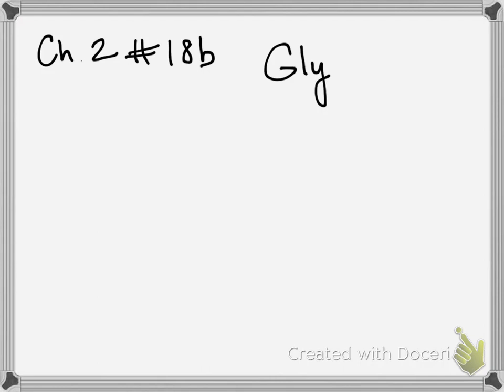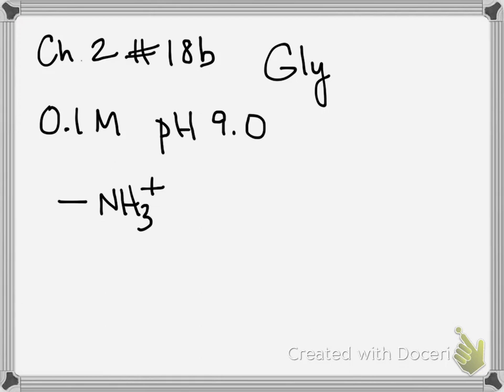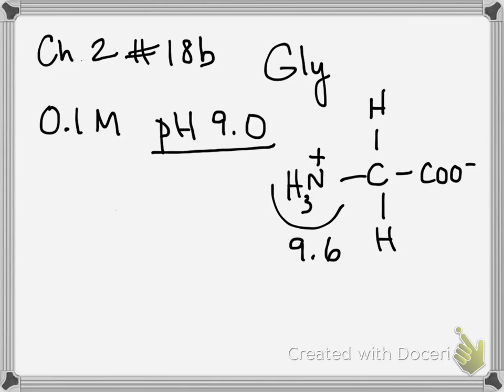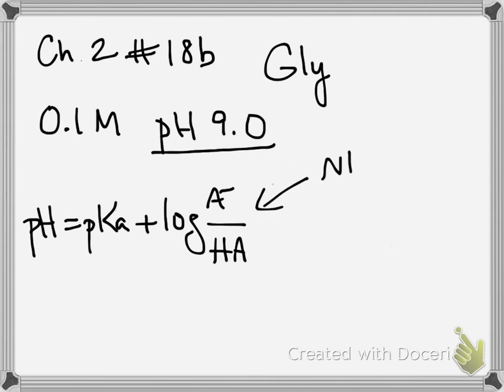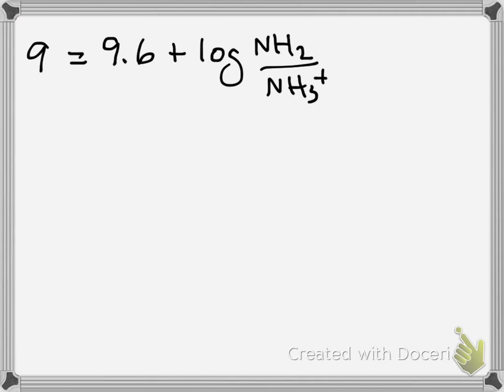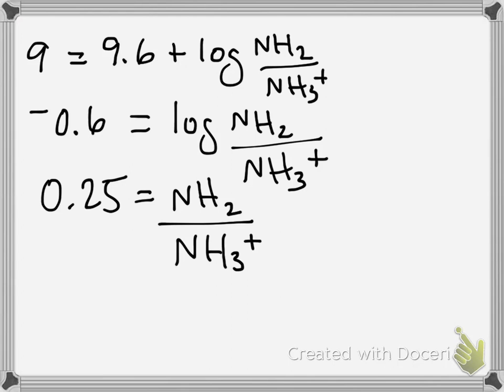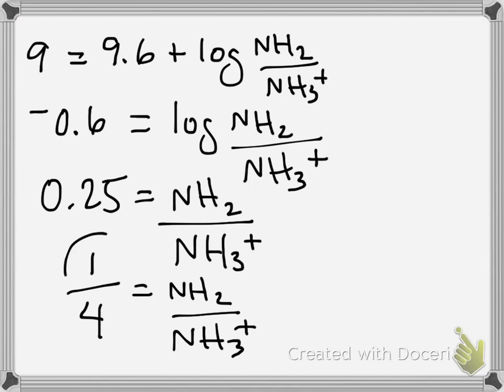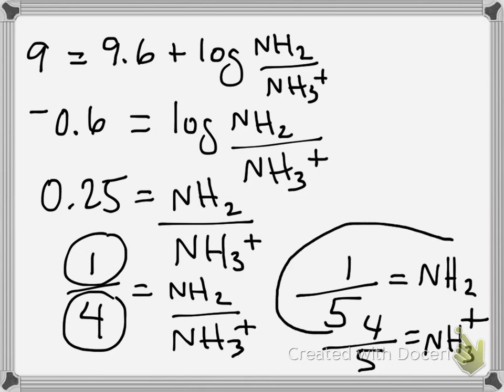BIS102 - Glycine Buffer Calculation - Ch2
BIS102 Ch2 18b